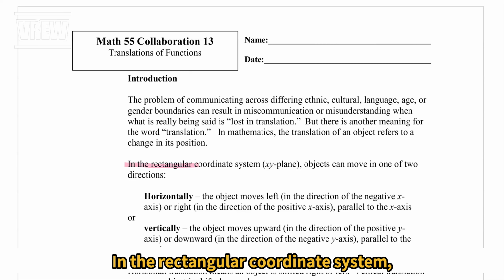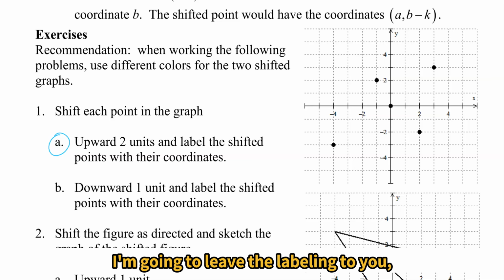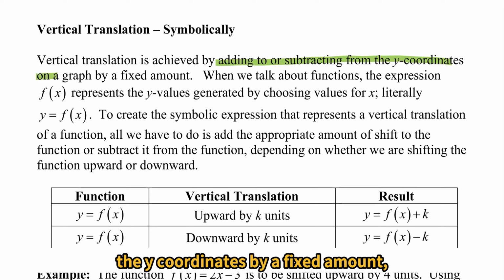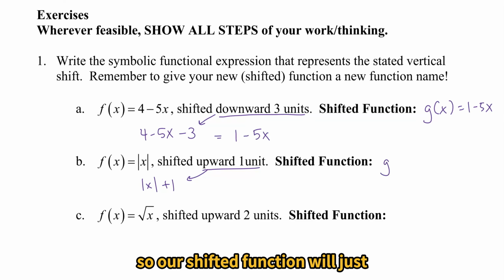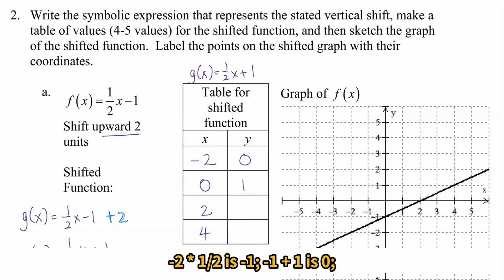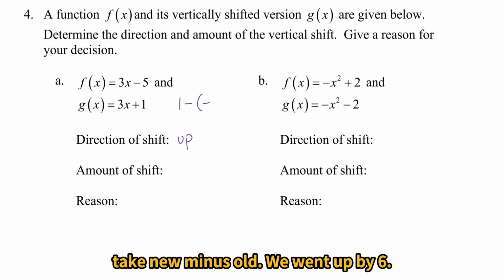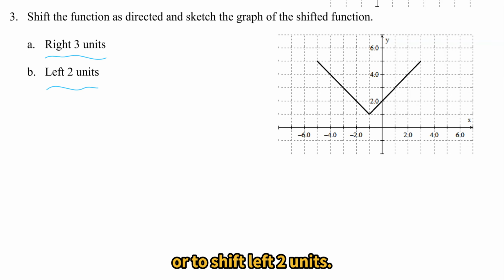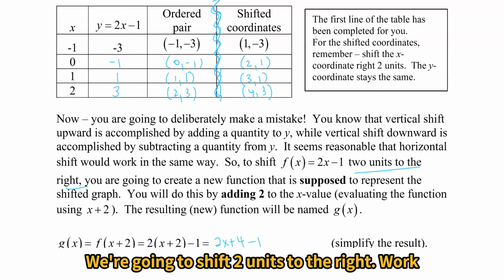Translations of Functions Part 1